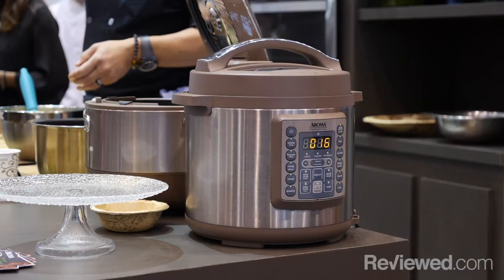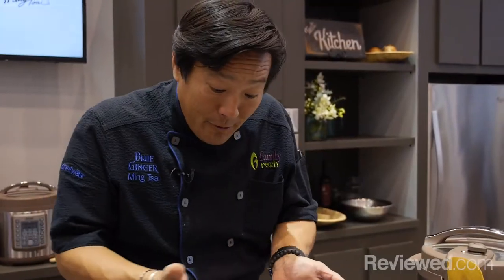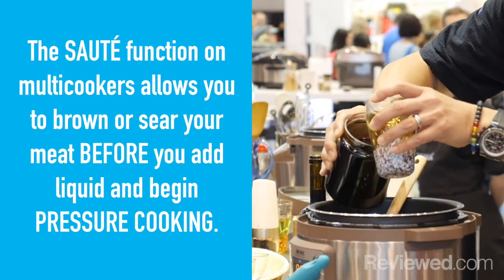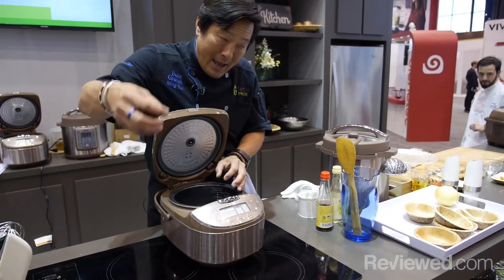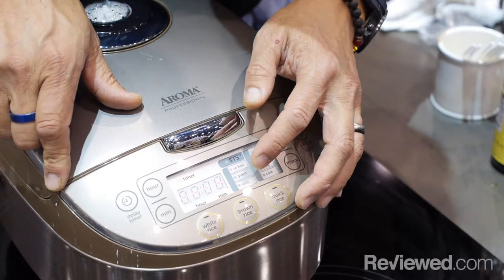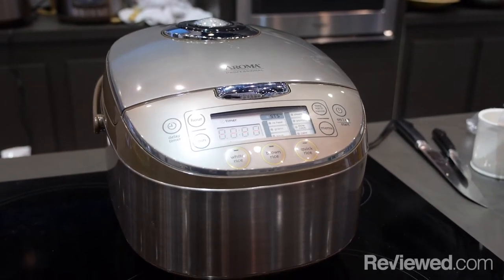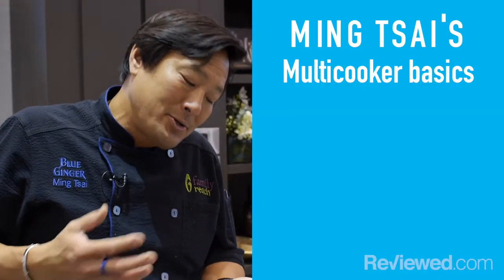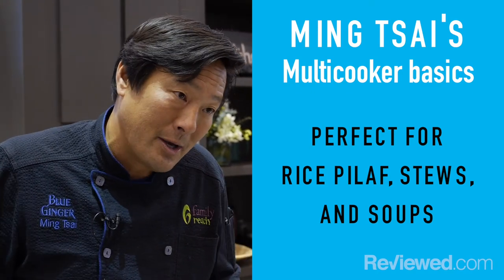Ming Tsai loves multicookers—and you should too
Multicookers can save time, space, and money, which is why celebrity chef Ming Tsai loves them.